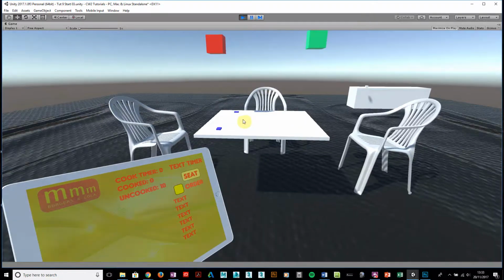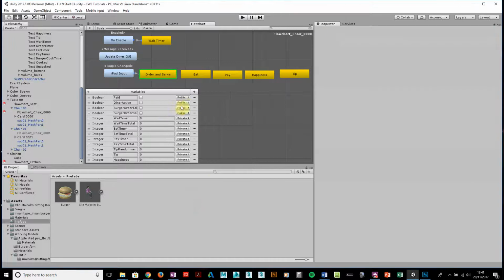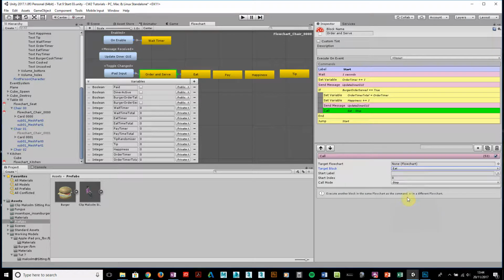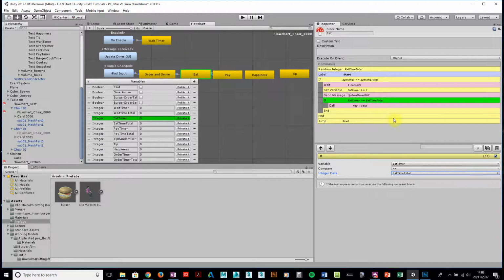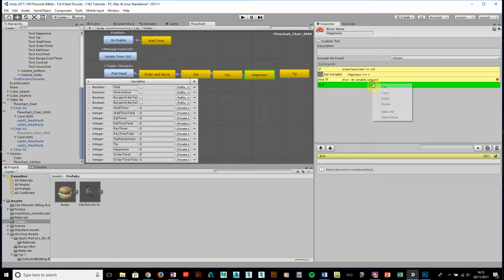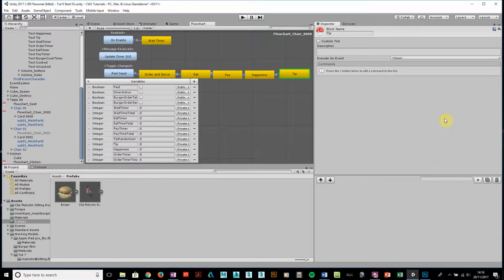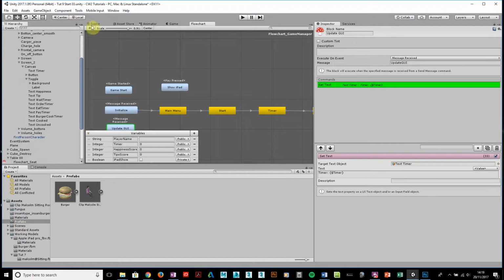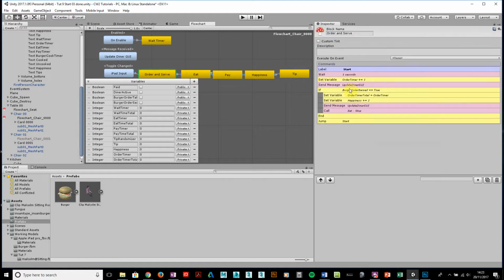Tut 9 03 04